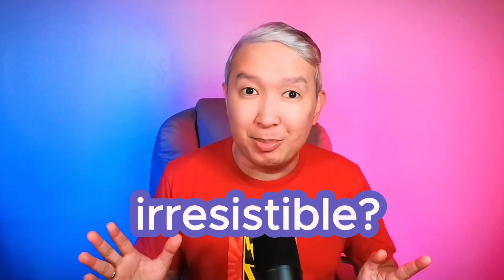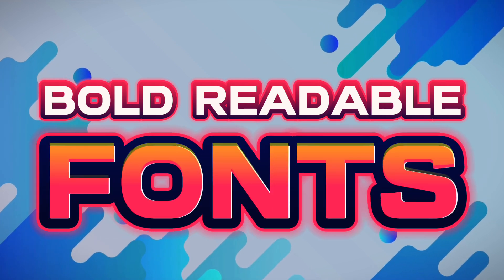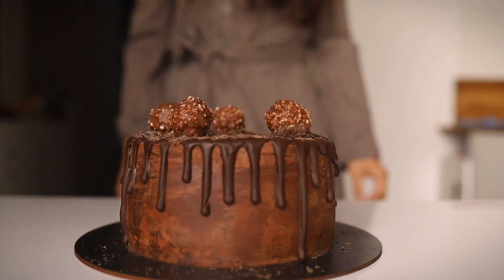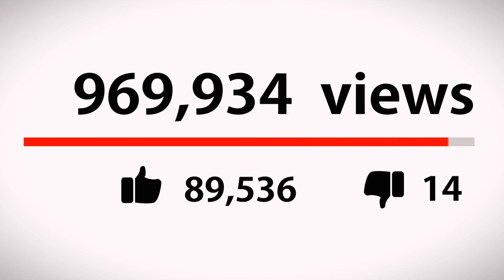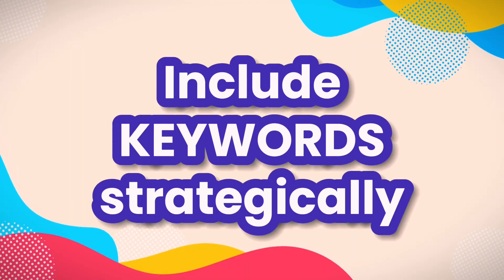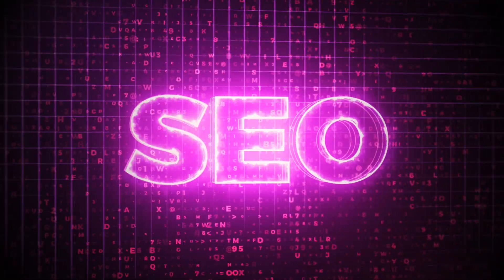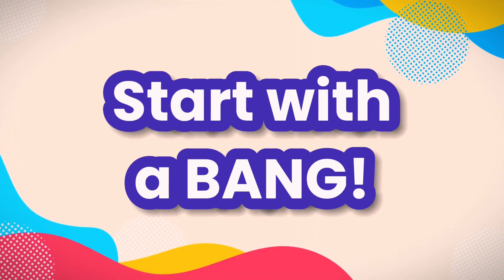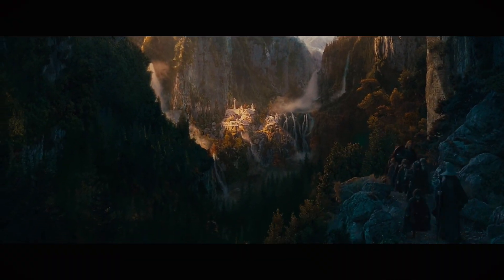Crack the YouTube Marketing Secrets in 2024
We explore the secrets to making your YouTube videos irresistible, from creating eye-catching thumbnails to crafting attention-grabbing titles and engaging descriptions. We reveal expert tips and best practices that will help your videos stand out in the crowded online space. Learn how to optimize your video's first impression, attract viewers with compelling titles, and leverage the power of video descriptions for increased engagement and improved search rankings. Join us for a deep dive into the art and science of video content creation that will elevate the impact of your YouTube channel.

Anytime you upload your youtube video, your content is sent to all your social media channels like IG Reels, YouTube Shorts, and Facebook. That's repurposing efficiently with Repurpose.io.